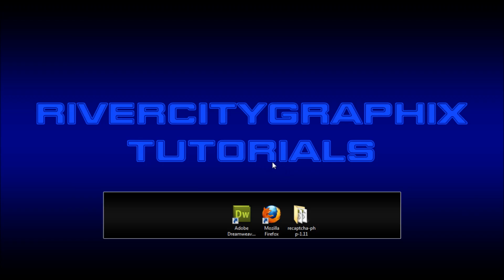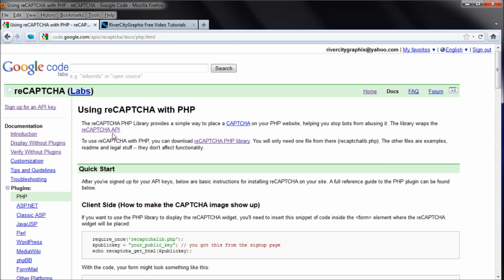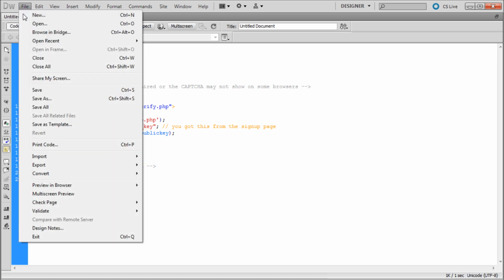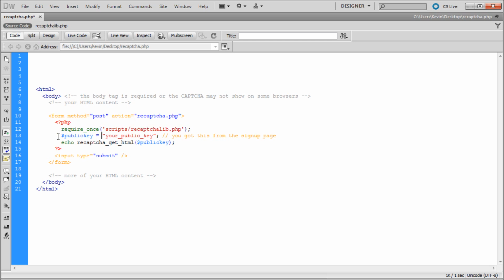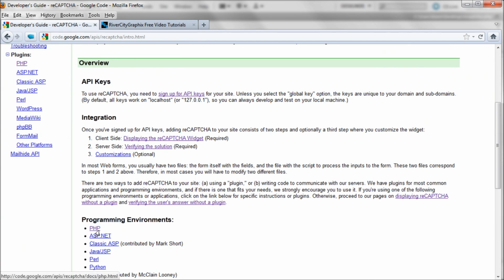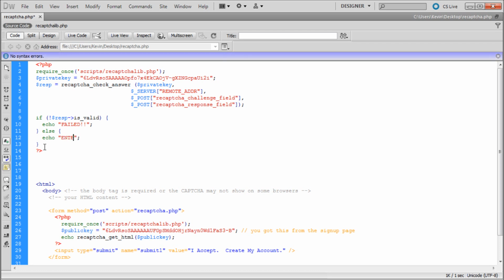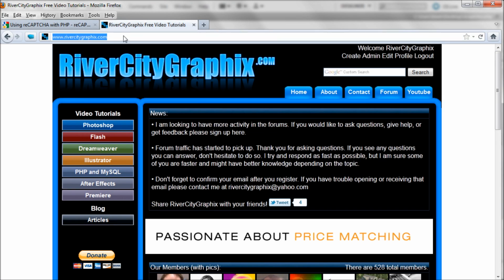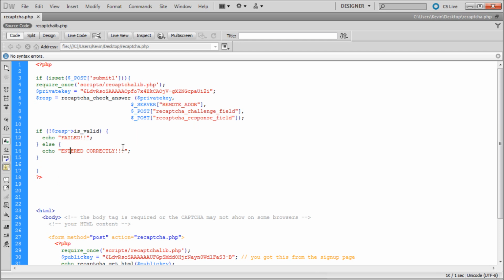PHP Tutorial: Install ReCaptcha -HD-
In this tutorial, you will learn how to install ReCaptcha to prevent form spam.